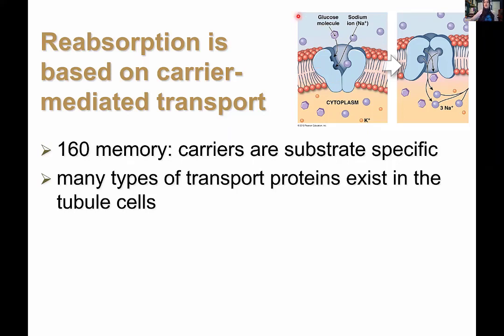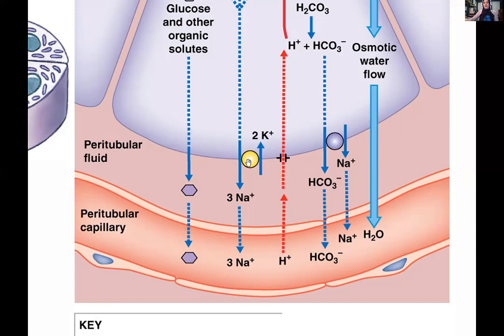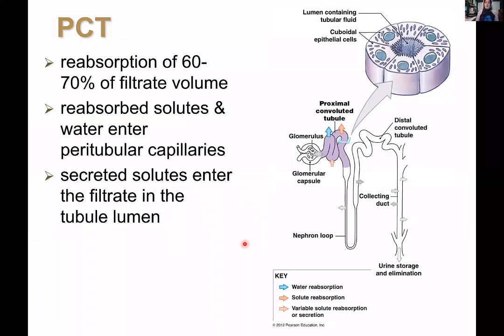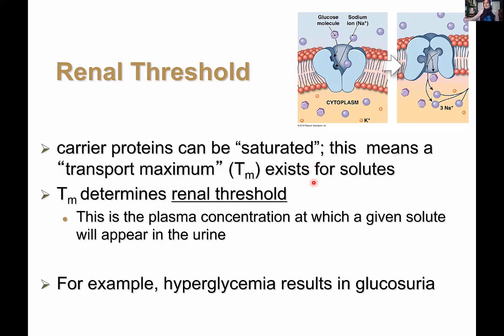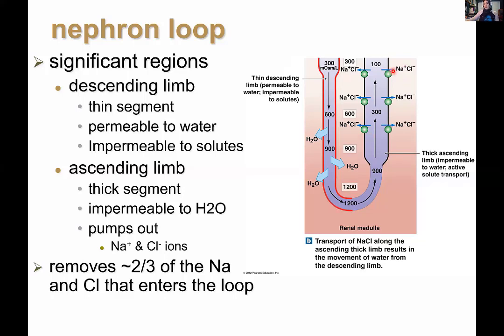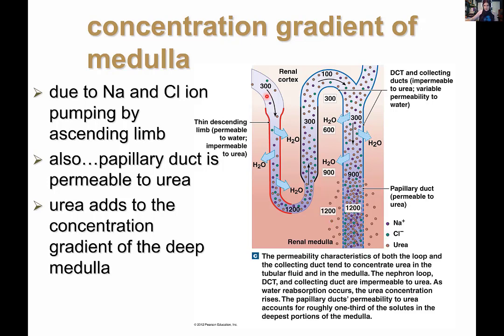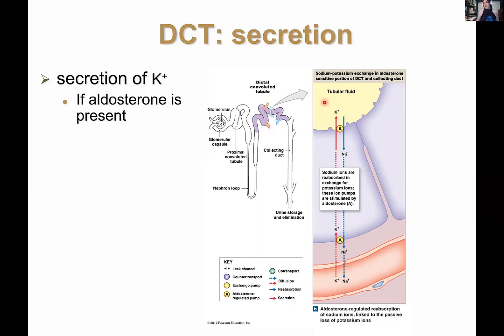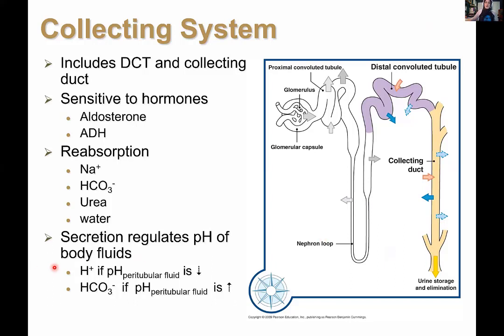URINARY SYSTEM PART 3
We discuss tubular reabsorption and secretion, as well as how the kidneys manage pH and ion concentration